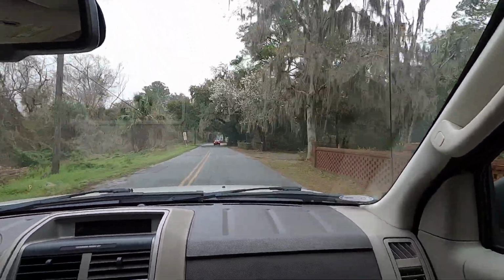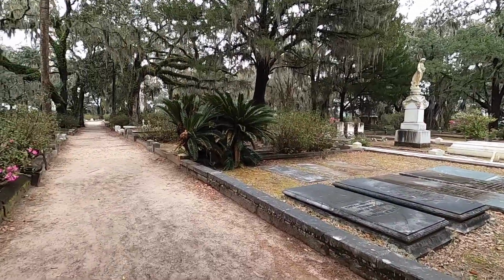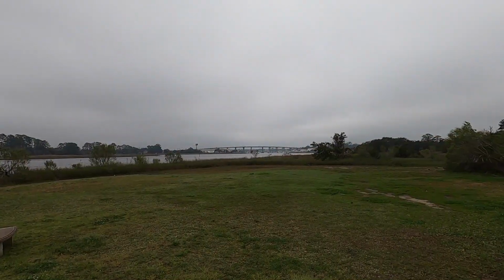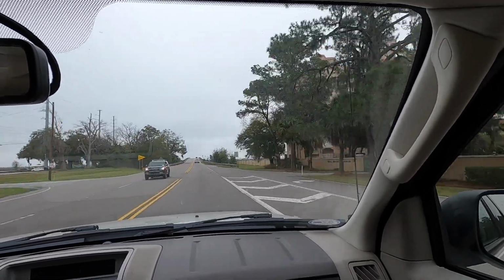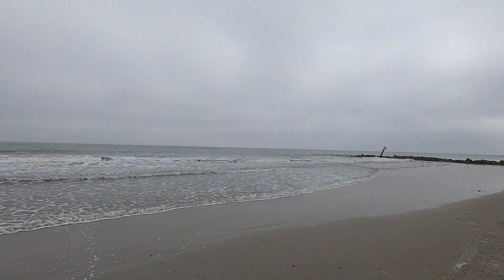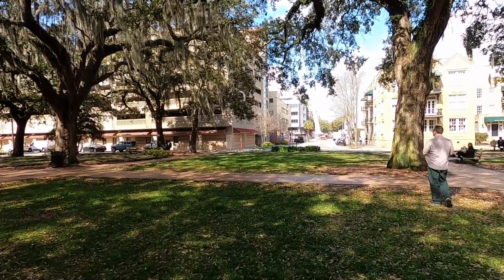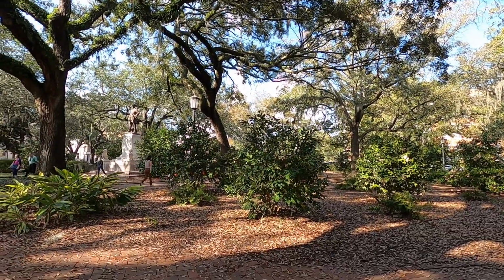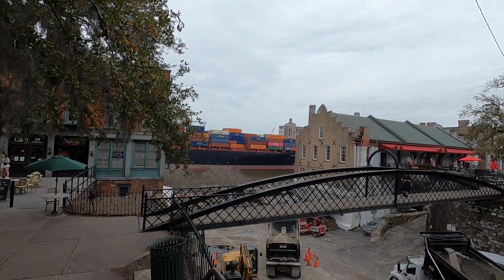Savannah, Ga., Bonaventure Cemetery, plus the Islands off Savannah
Savannah, Ga. was the final destination on this 2400 mile road trip. I made the video so some of you that have not been to Savannah can get a sense of what it's like. You really need to visit Savannah if you have never been there.

I show the world renown Bonaventure Cemetery and Johnny Mercer's grave. The book, "Midnight in the Garden of Good and Evil" took place in Savannah.

I show the house I owned when I lived in Savannah, on Whitemarsh Island, in the Sea Gate subdivision. I show driving out to Tybee Island and the Atlantic Ocean and a few other things from when I lived there.

Here is a video, my first YouTube video I uploaded almost 15 years ago. A ride around the islands, when I lived there, in my 1959 Chevrolet, Bel Air, that I have owned since 1978, paying $75 for it back then. I drove the Bel Air the 1000 miles to Savannah, when I moved there, straight through from Michigan, only stopping a few times for gas. Here is my "first video" cruising the islands in the Bel Air;

This is my video I yap about why in the Telfair Museum of Art, where the me me me screen is;

I still have a couple more videos to edit.